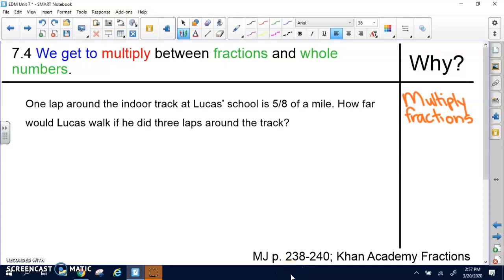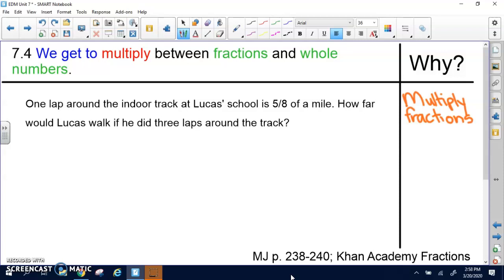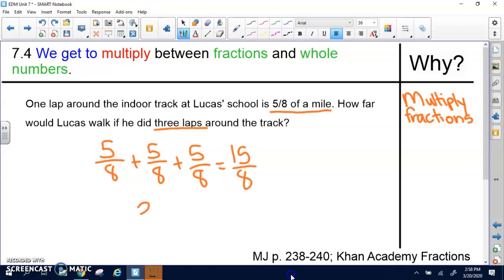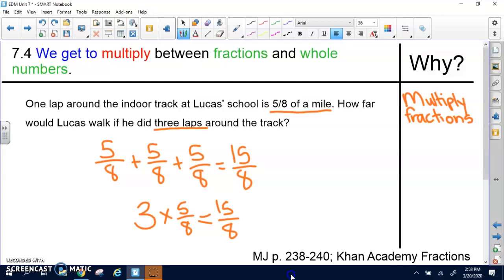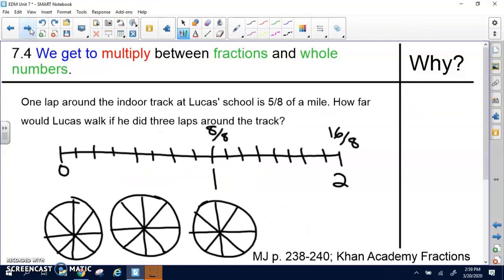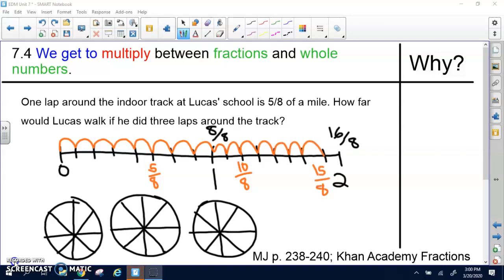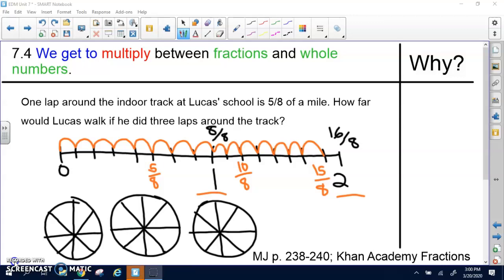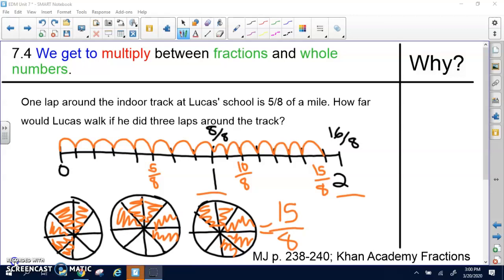7.4 Multiply Fractions and Whole Numbers